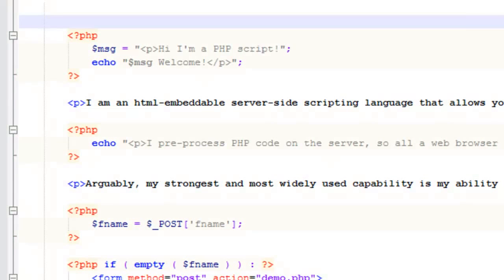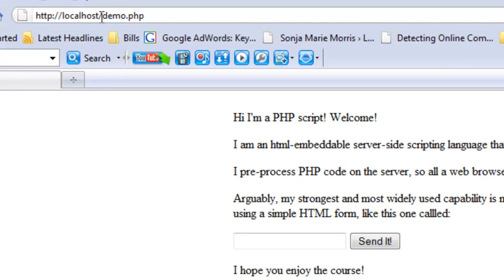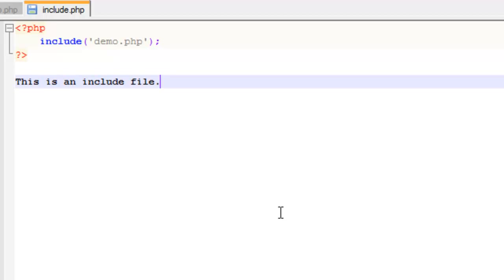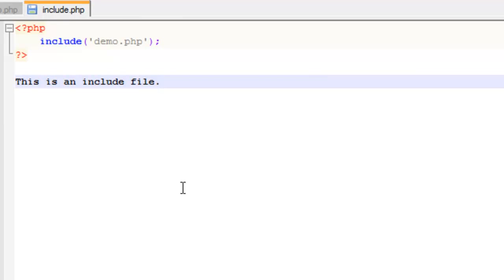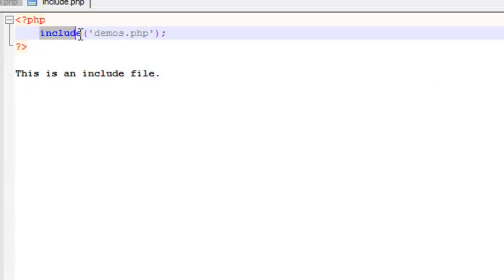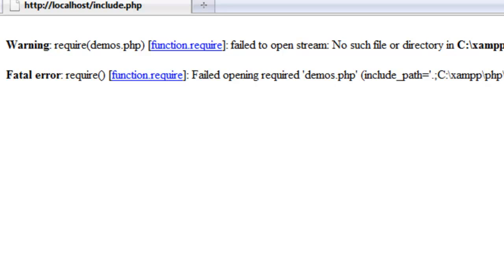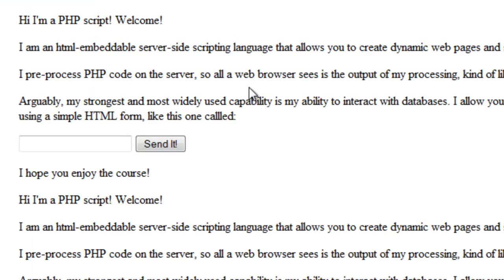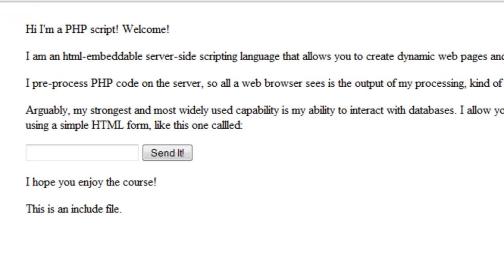How to Include and Require Files in PHP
In this lesson, you'll learn what include and require are and when to use each.